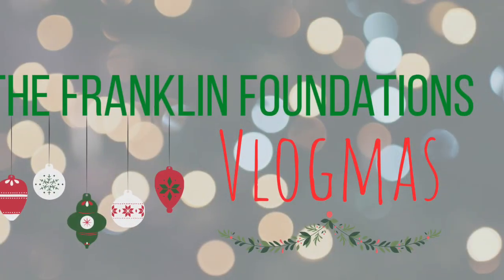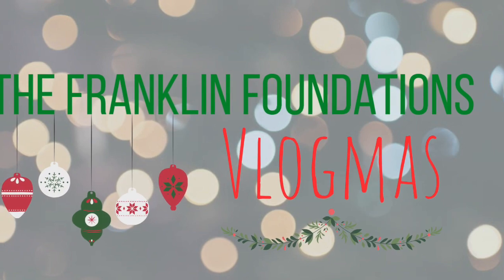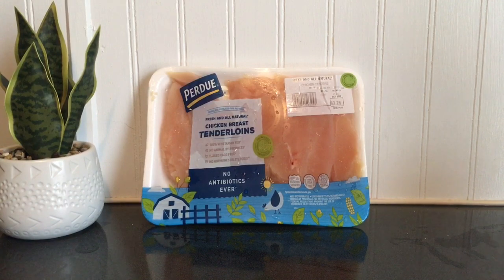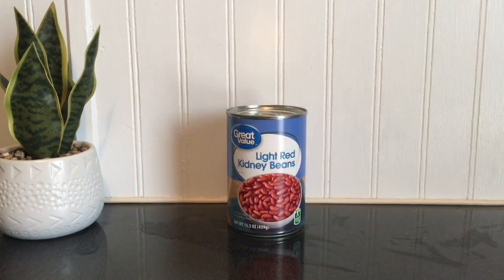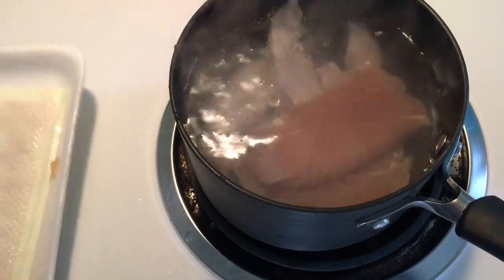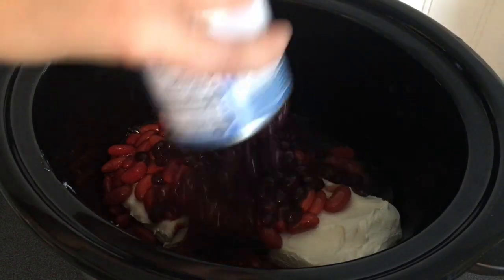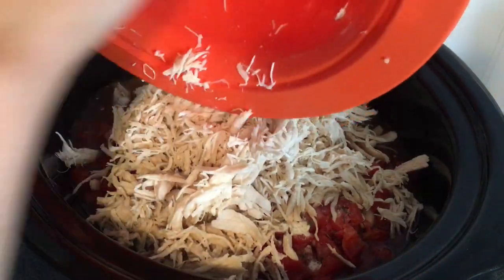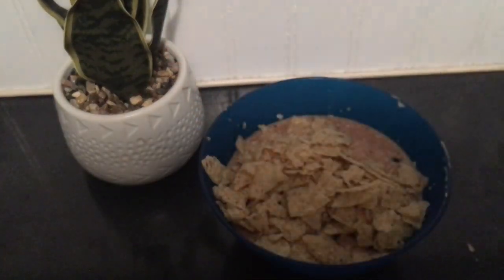White Chili Recipe 🥘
On todays edition of Vlogmas I will be sharing with you another favorite recipe in the Franklin household white chili! It is easy, affordable, and under 10 ingredients! Can a busy momma ask for any better? I'll leave the recipe down below!

White Chili
Ingredients:
1 pound of chicken
1 can kidney beans
1 can black beans
1 can great northern beans
1 can chili beans
2 cans of rotel
2 packages of cream cheese
1 package of hidden valley ranch seasoning

Directions:
1.) Cook your chicken. My preferred method is to boil it for 30 minutes.
2.) Throw all other ingredients in the crock pot. Do not drain the cans, liquids and all go into the pot.
3.) Shred the chicken once cooked, a hand blender does this beautifully and so quickly!
4. ) Add shredded chicken to the pot and cook for 4 hours on high.